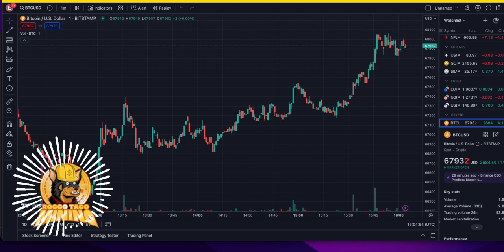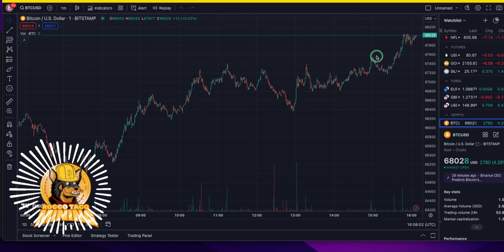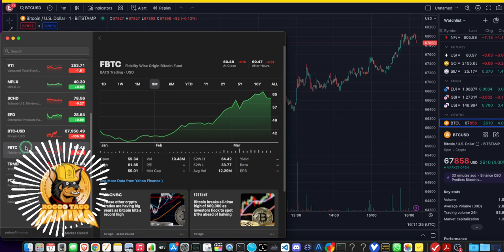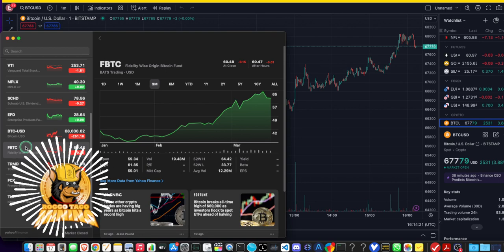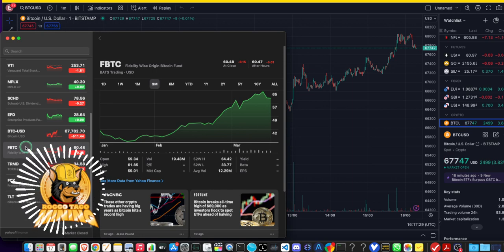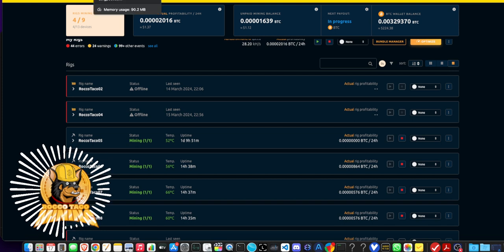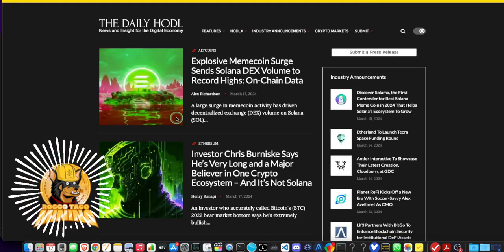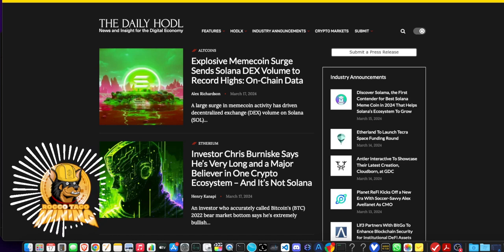The Best way to Trade Bitcoin ETFs tax free.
Welcome to the ultimate guide on trading Bitcoin ETFs! If you're looking to dive into the world of cryptocurrency trading, specifically Bitcoin Exchange-Traded Funds (ETFs), you're in the right place. In this video, we unveil the best practices, tips, and strategies to navigate the dynamic landscape of Bitcoin ETF trading with confidence. From understanding the intricacies of ETFs to analyzing market trends and managing risk, we cover it all. Whether you're a seasoned trader or a beginner, our insights will empower you to make informed decisions and maximize your profits in the exciting realm of Bitcoin ETFs. Get ready to elevate your trading game and unlock new opportunities in the world of cryptocurrency! [Keywords: Bitcoin ETFs, cryptocurrency trading, trading strategies, Bitcoin investment, ETF market analysis, cryptocurrency market trends, trading tips, risk management]

✅ Tip Jar Addresses:
► ETH:  0x3e45ccFd88fe3E5cA0c53A187b73C46f7358C025
► BTC:  bc1qwn0mye0jqj77m3wmrhj5sfaxcn8aca9rccw0cd